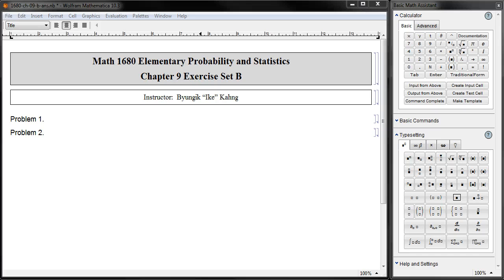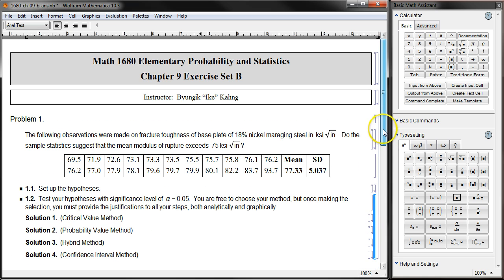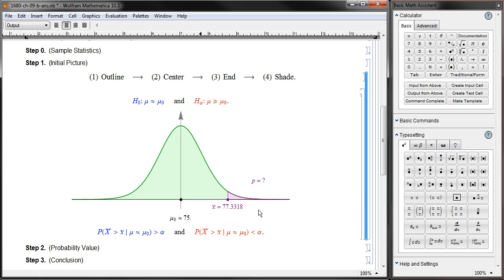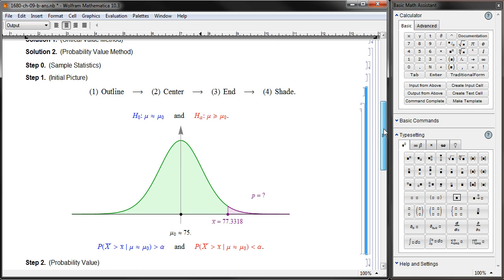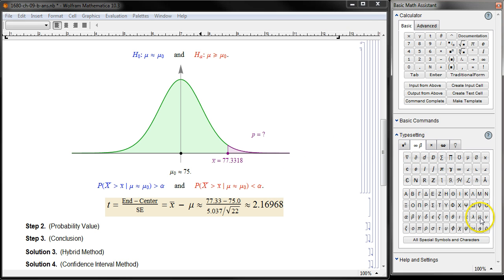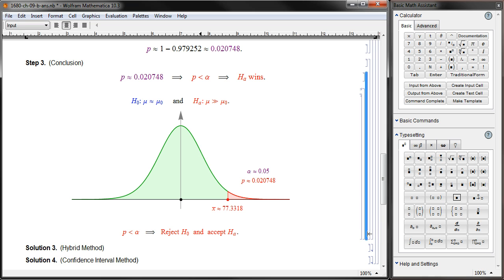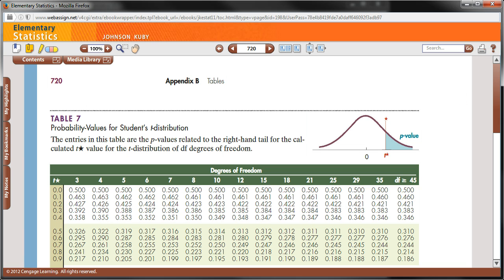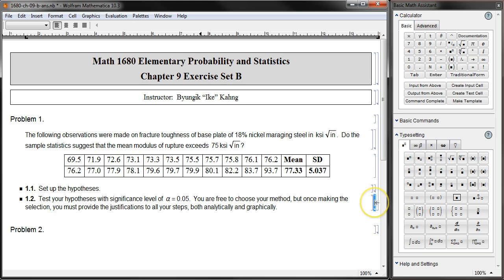1680 ex 09 I